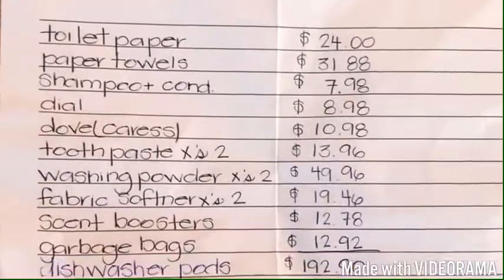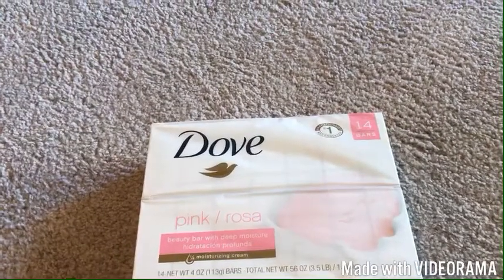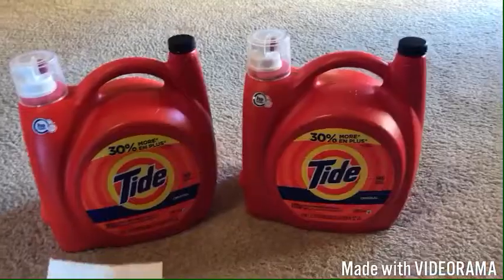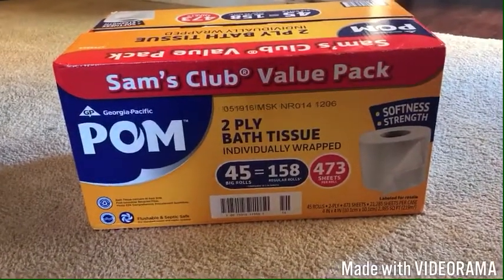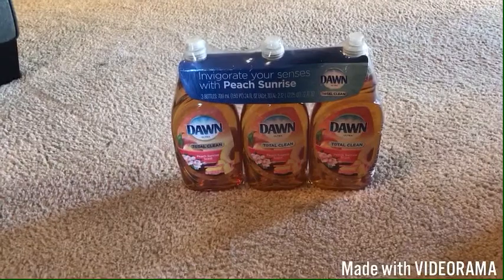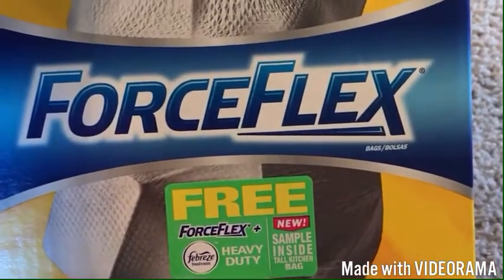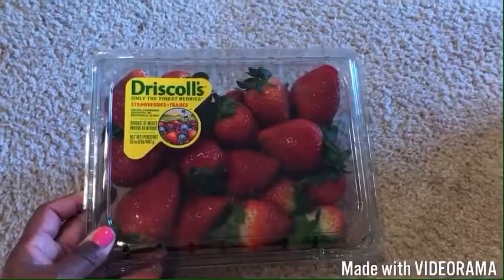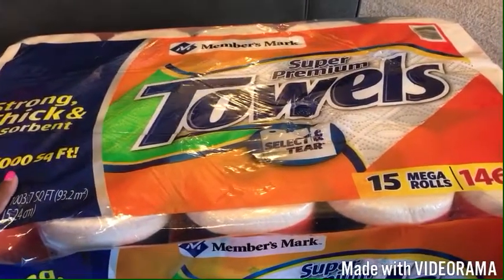Brandy's Sam's Club Haul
I stock up on household supplies for the year for under $200!